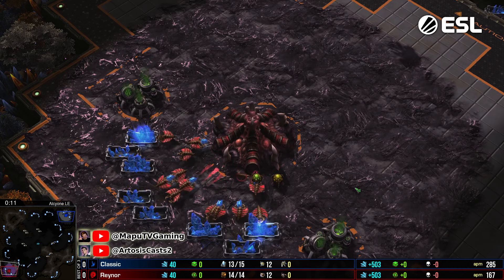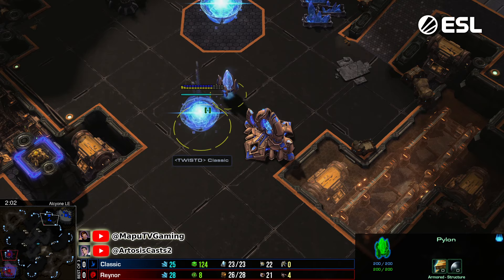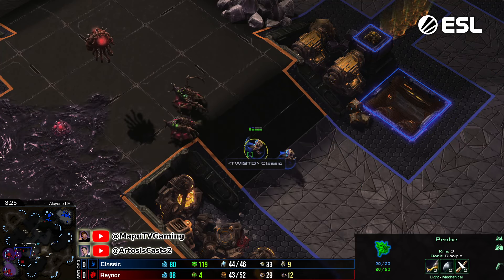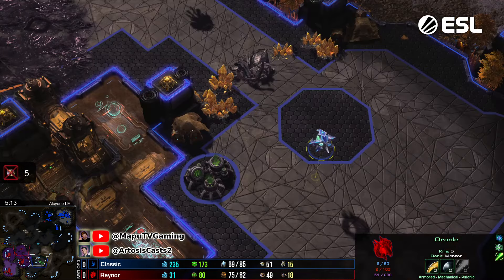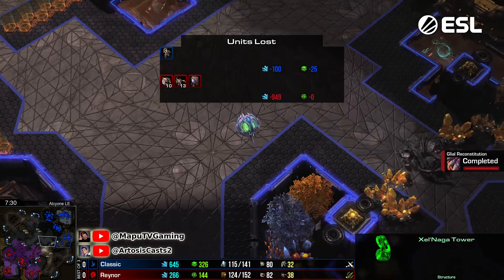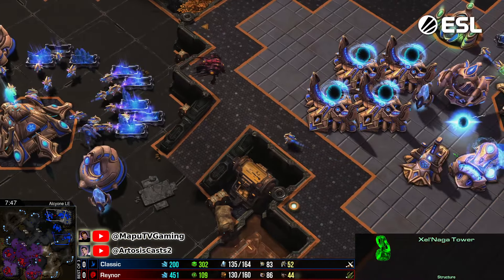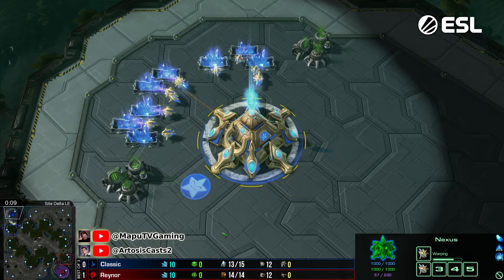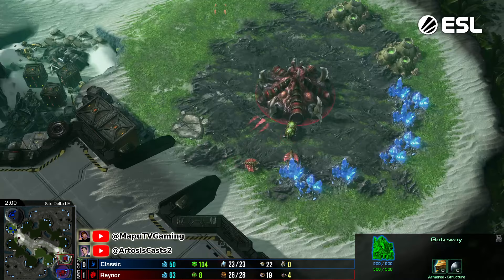STRONG timing! - Reynor vs Classic - Bo3 - (StarCraft 2)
Classic standing up against the italian zerg force!
No Healthbars or Tabs Casting!

Casted & observed by Mapu on 24th of June 2024!

Twitter.tv/MapuTV